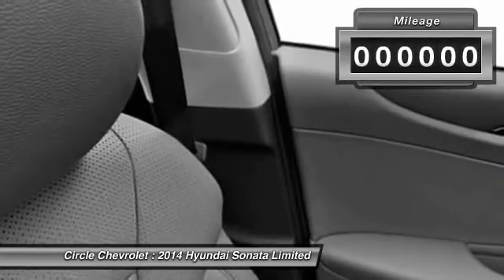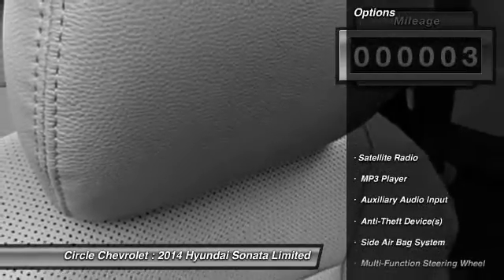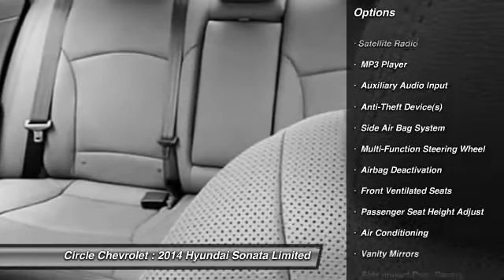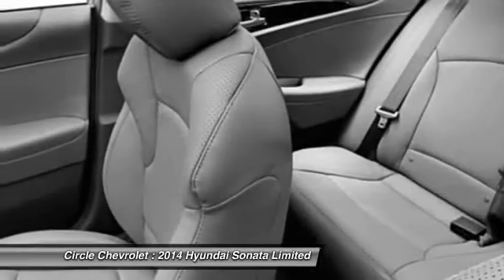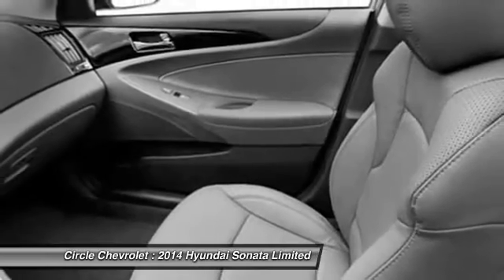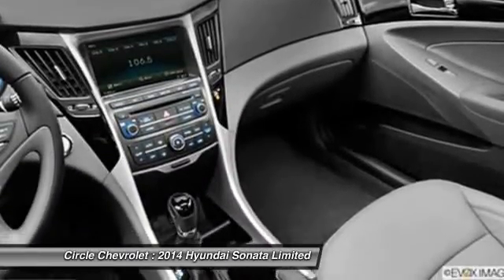2014 Hyundai Sonata Limited Shrewsbury NJ 07702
2014 Hyundai Sonata Limited

This vehicle is located at:

Circle Chevrolet
641 Shrewsbury Avenue